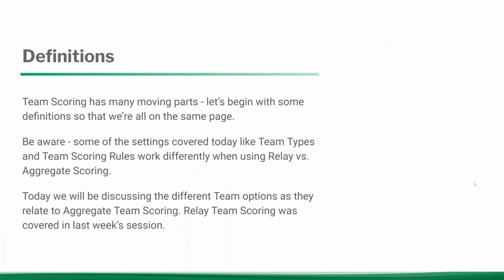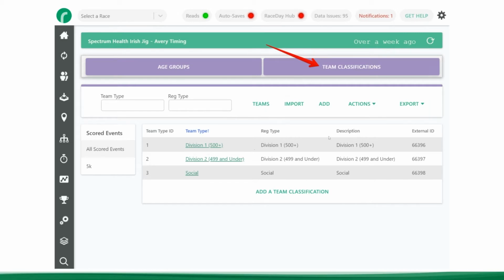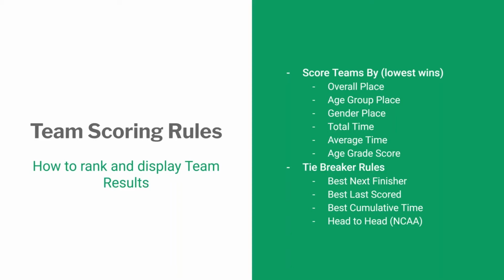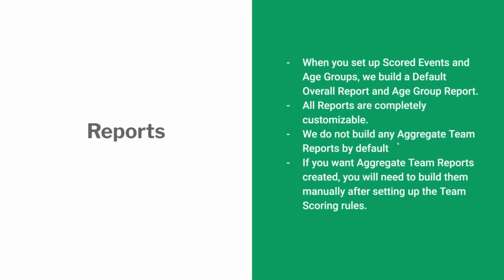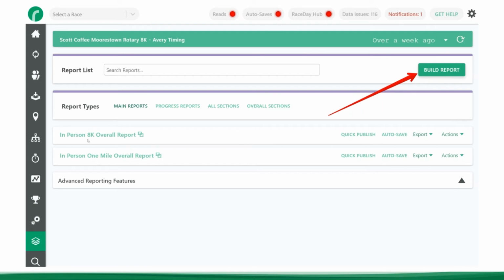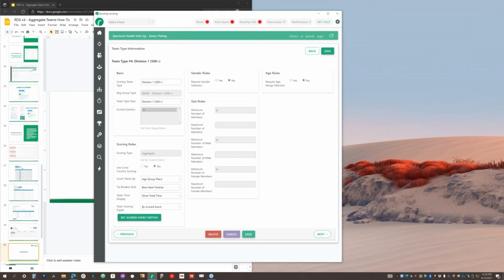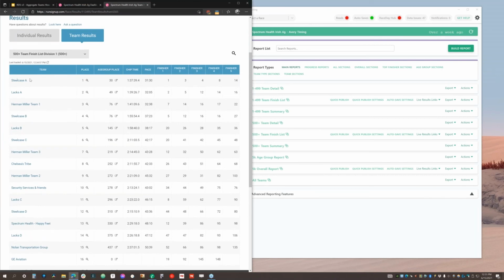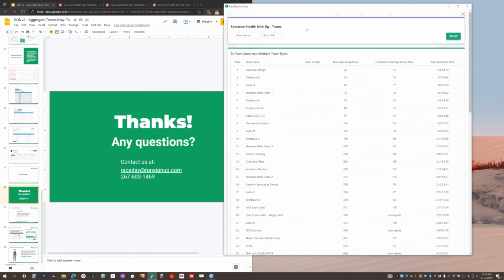Timer Tip Tuesday: RaceDay Scoring V3 - Aggregate Teams